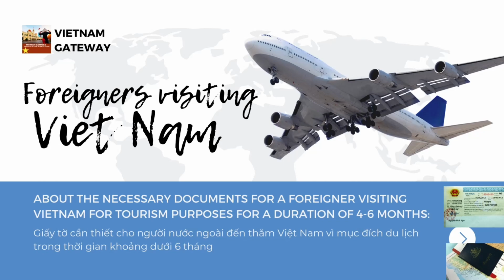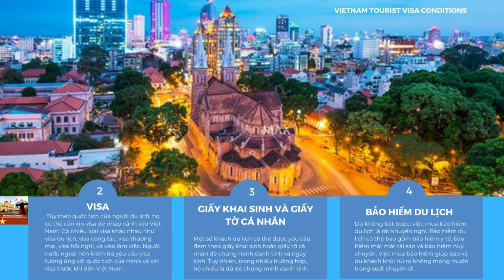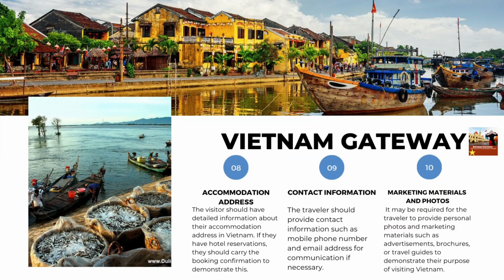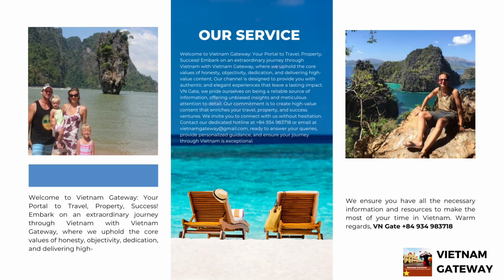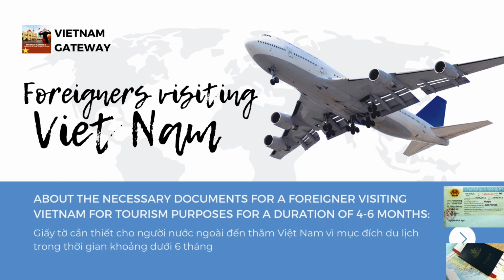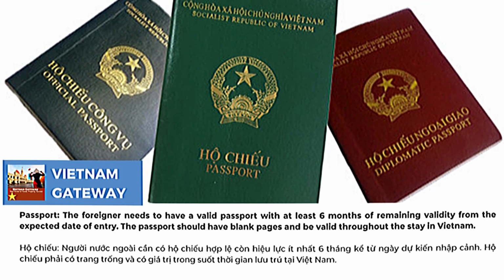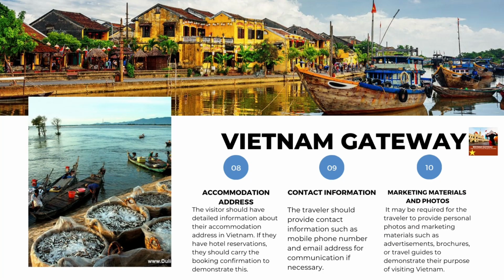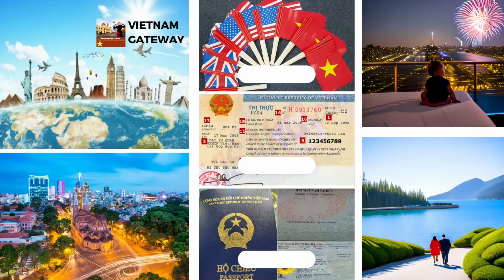The necessary documents for a foreigner visiting Vietnam for tourism purposes - Viet Nam Travel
Viet Nam Gateway Chanel
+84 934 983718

Welcome to Vietnam Gateway: Your Portal to Travel, Property, Success!

Embark on an extraordinary journey through Vietnam with Vietnam Gateway, where we uphold the core values of honesty, objectivity, dedication, and delivering high-value content. Our channel is designed to provide you with authentic and elegant experiences that leave a lasting impact.

VN Gate, we pride ourselves on being a reliable source of information, offering unbiased insights and meticulous attention to detail. Our commitment is to create high-value content that enriches your travel, property, and success ventures.

Contact our dedicated hotline at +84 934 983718 or email at , ready to answer your queries, provide personalized guidance, and ensure your journey through Vietnam is exceptional.

 We ensure you have all the necessary information and resources to make the most of your time in Vietnam.

Warm regards,
VN Gate